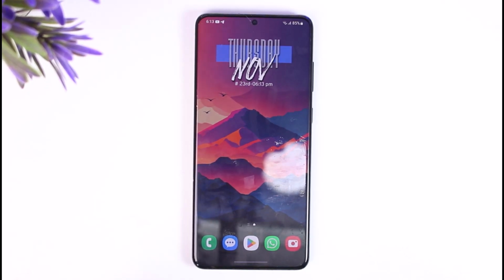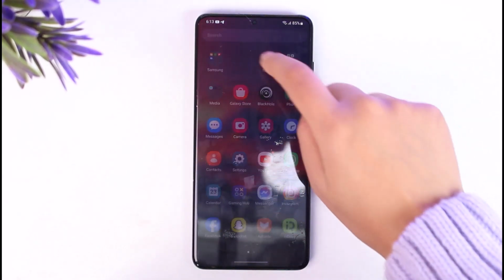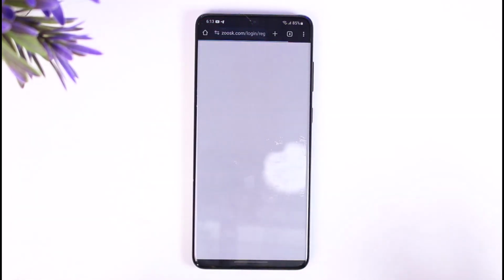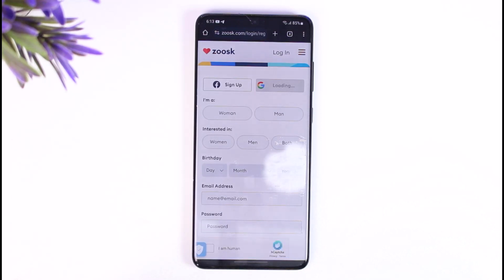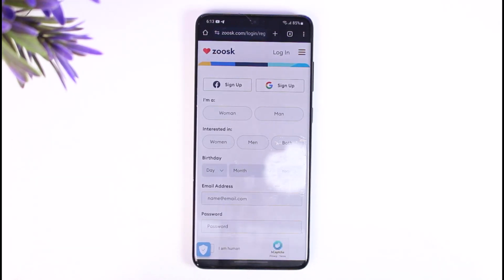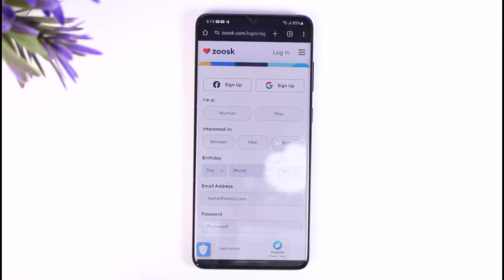Zoosk How to Remove Connections !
In this tutorial, I will guide you on how you can easily remove connections on Zoosk by following some easy steps.
0:00 Intro
0:14  Login
0:22 Remove connection
1:14 Conclusion